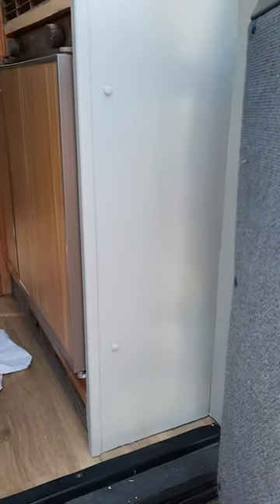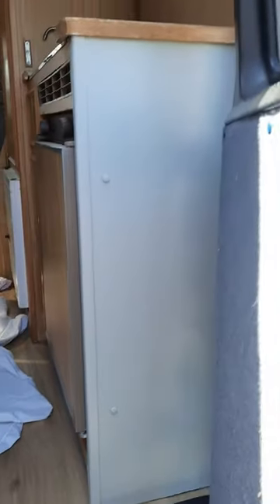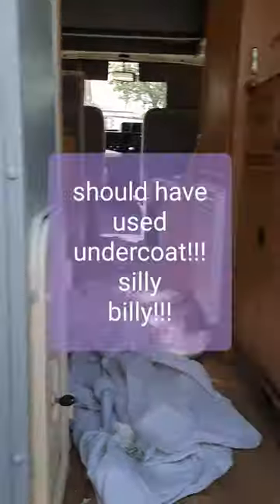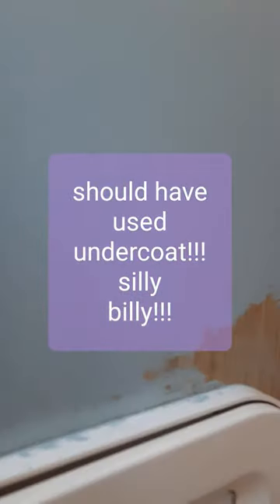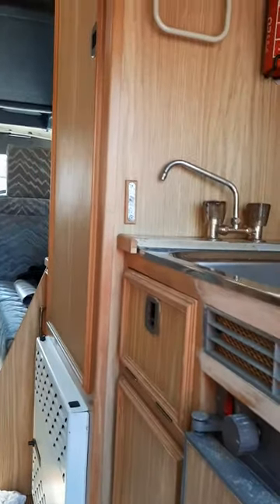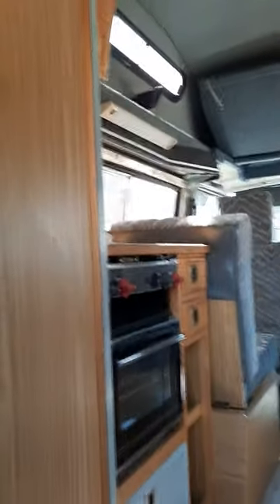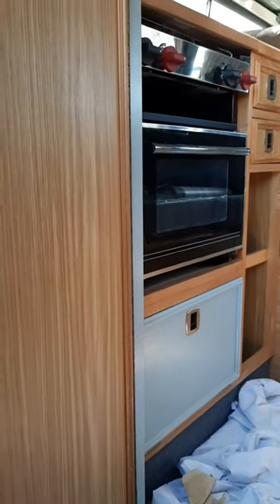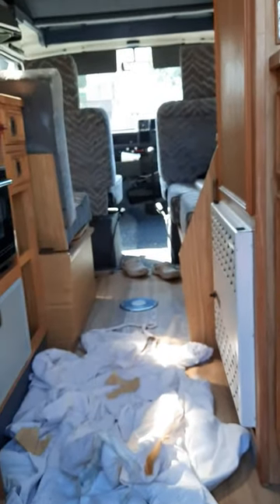Talbot Express Rambler Autosleeper Interior Painting Part I of 4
wendynan Starting the painting part 1. Parts 2-4 now on my channel x